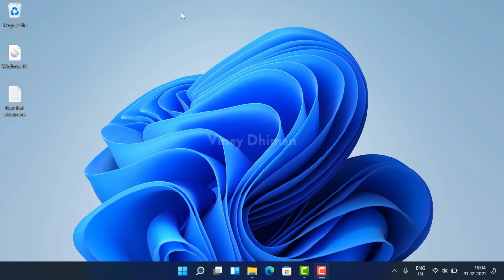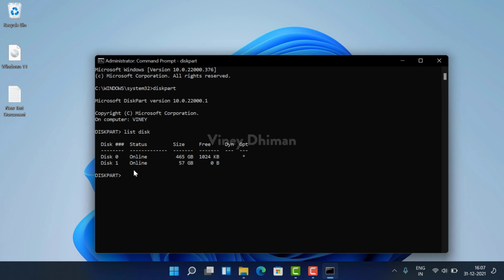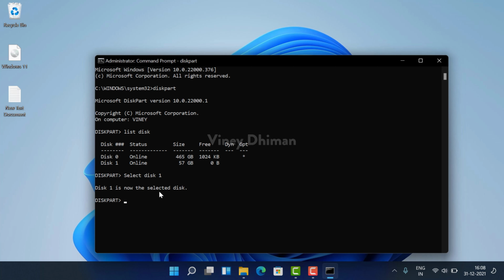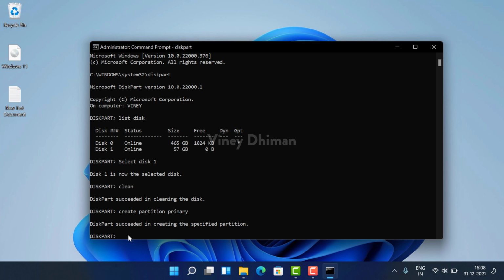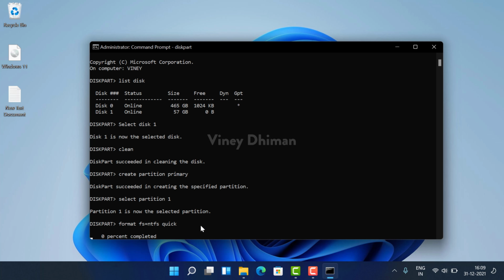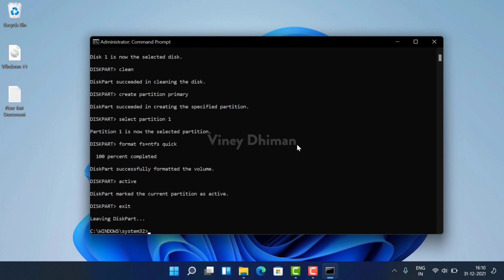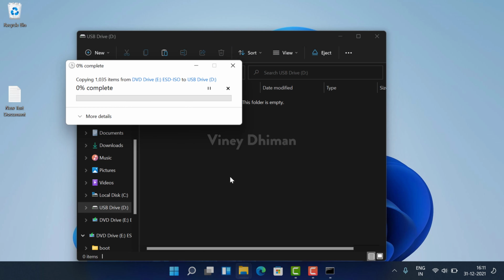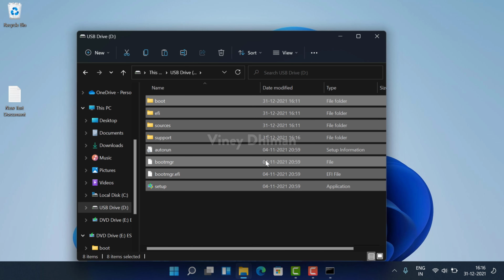How to Create Windows 11 Bootable USB from ISO using CMD DISKPART | 2023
In this video, you will learn step-by-step instructions on How to Create Windows 11 Bootable USB from ISO using Command Prompt DISKPART commands

FOLLOW  @geekermag
FOLLOW  @geekermag
FOLLOW  @geekermag

RECOMMENDED DOWNLOADS